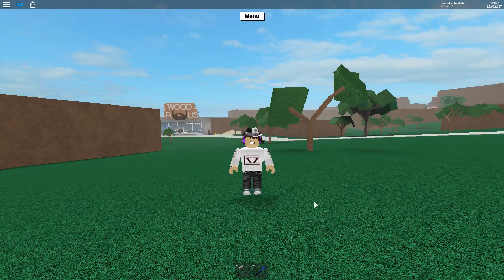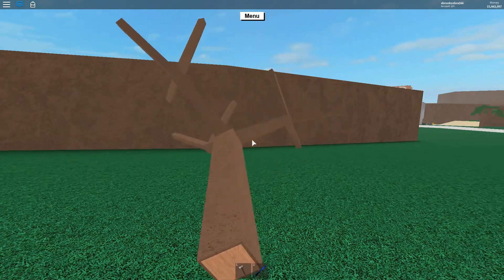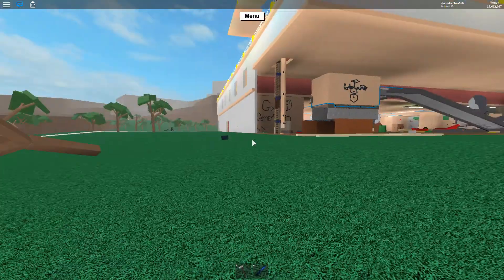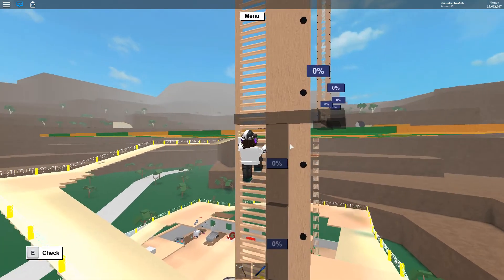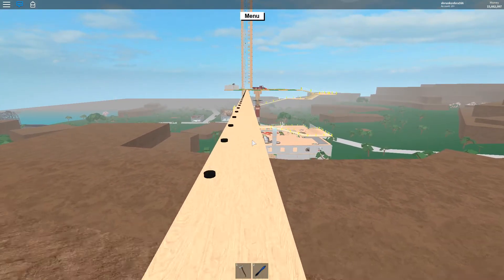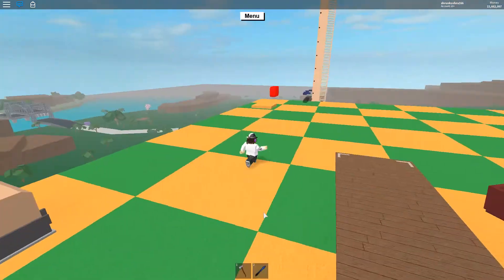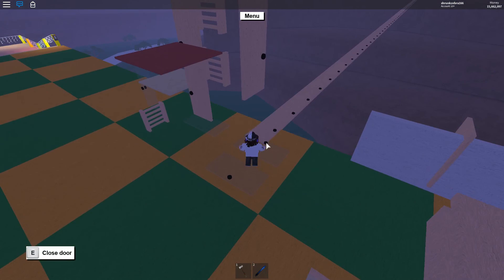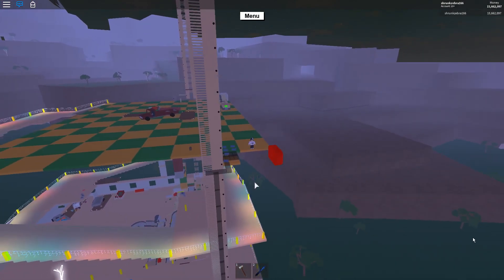Roblox Lumber Tycoon 2 How To Get The Height For The Gold Bridge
In this video i show you the height for the gold / swamp bridge and how to make the exact floor height.